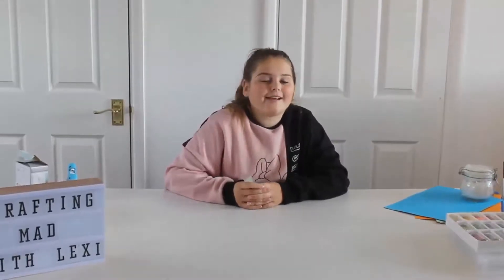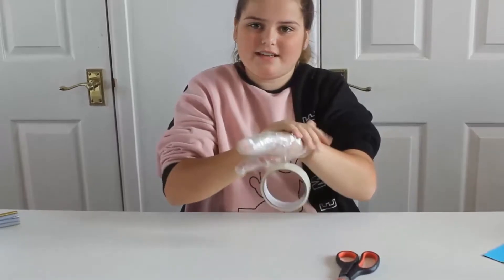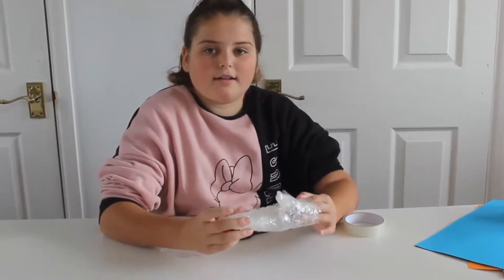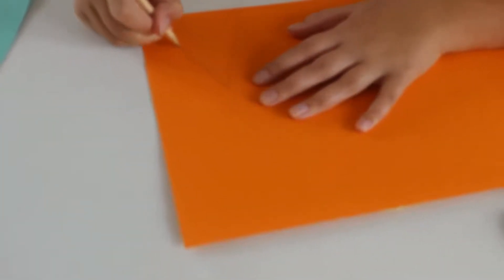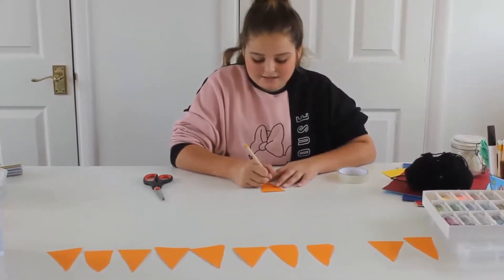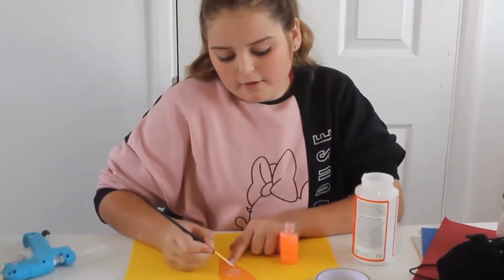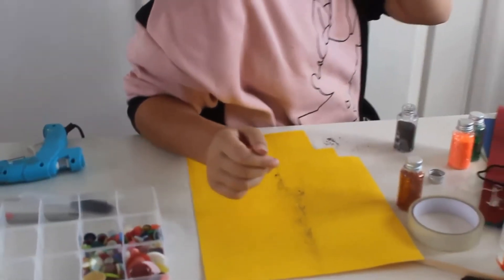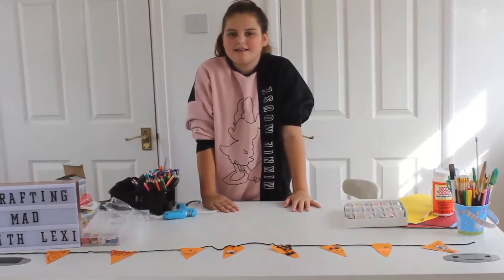Halloween decorations, diy decorations Halloween decor cool fun scary decor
Diy Halloween decorations, how to make Halloween decorations, diy tutorial Halloween, kids crafts, 5 minute crafts, 5 minute diys, children’s crafts. Childrens activities Halloween ghost arm Halloween banner